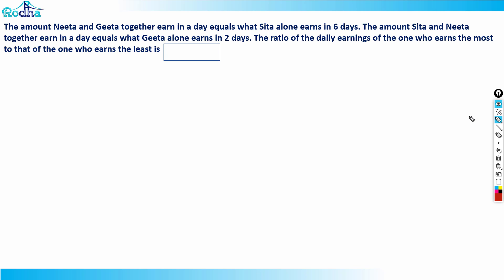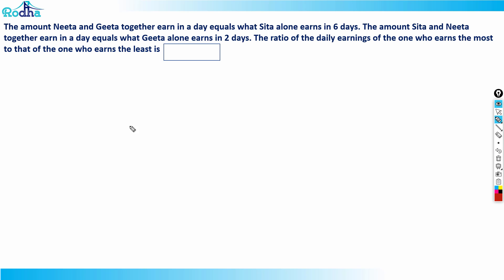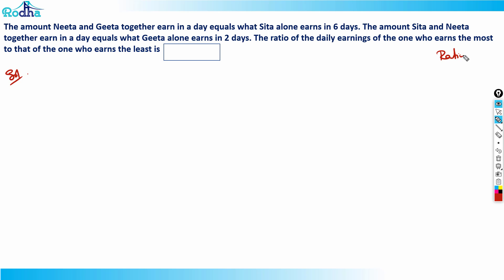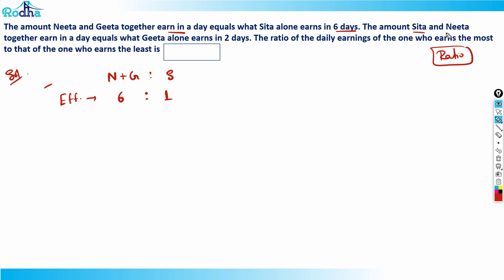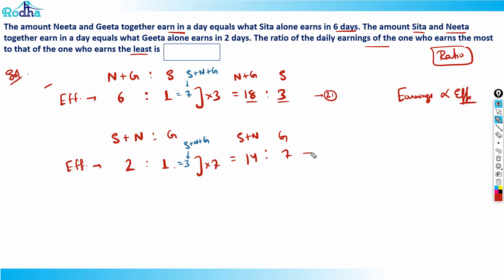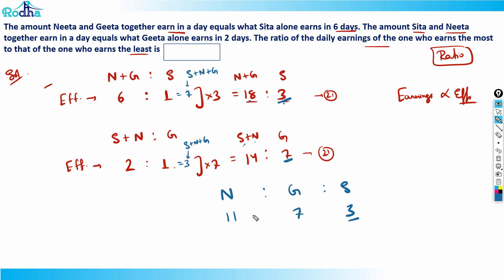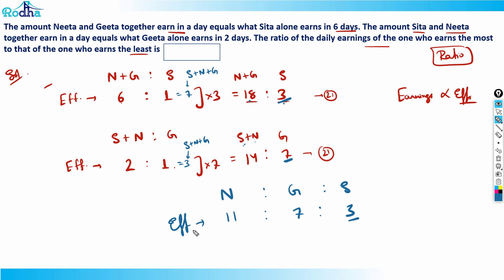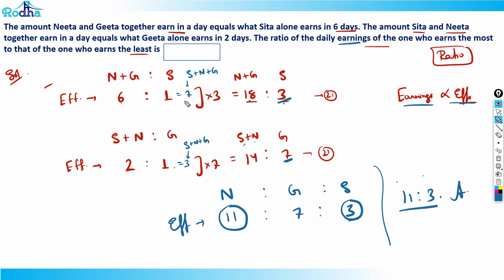CAT 2021 Slot 1 Questions & Solutions I CAT 2022 Preparation I Arithmetic I Quantitative Aptitude-10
1) How to access these 700+ free high quality Quant Questions & 220+ LRDI sets for free: